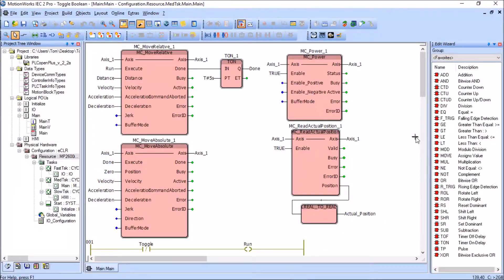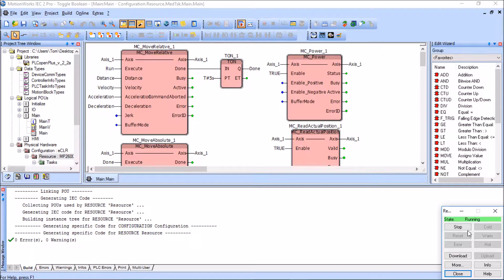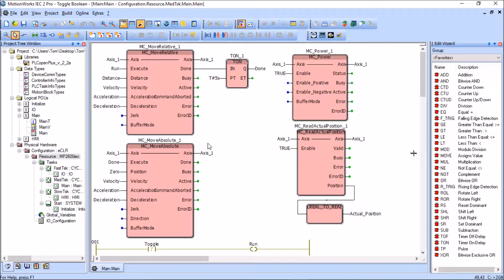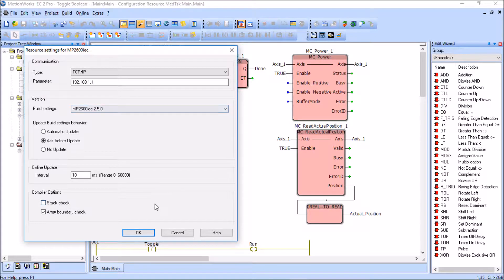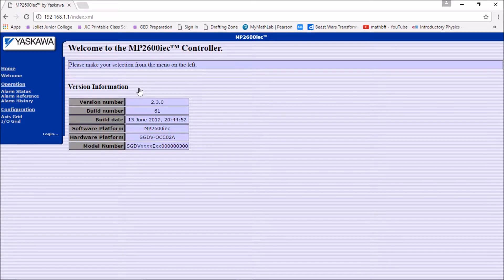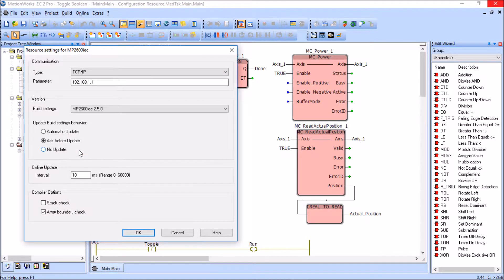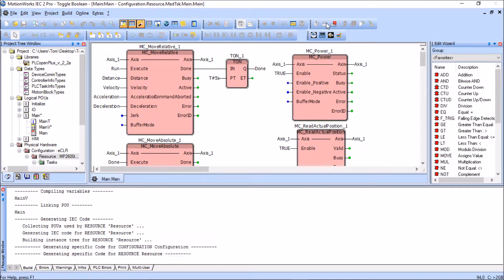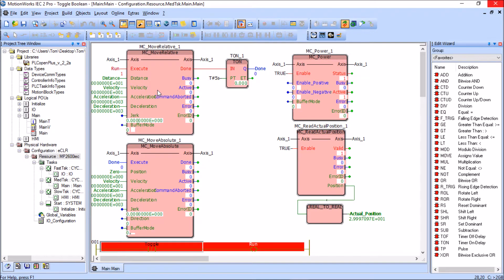Yaskawa MP2600iec Version Handling Error 1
In this video I show the steps I took to download a project to a Yaskawa MP2600iec motion controller after receiving a Version Handling Error.